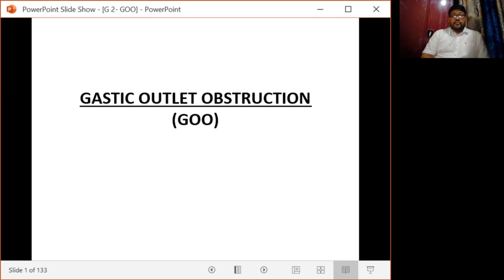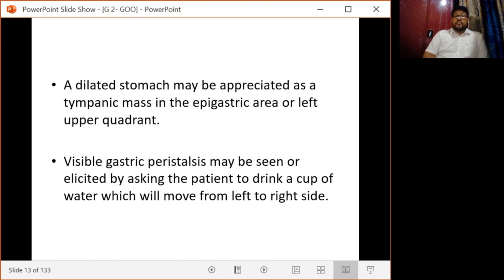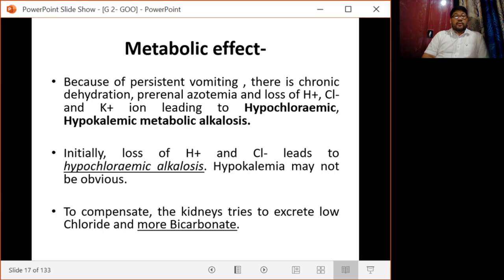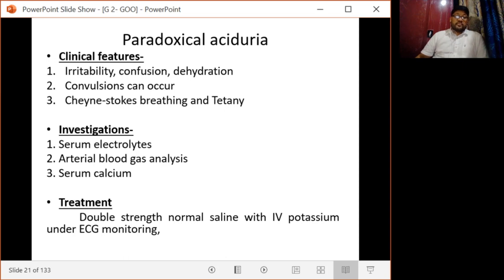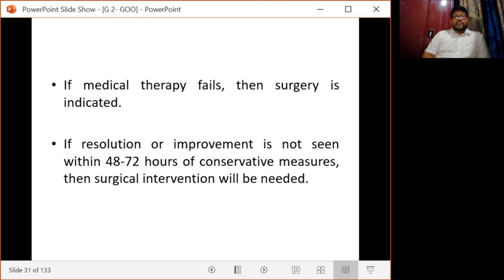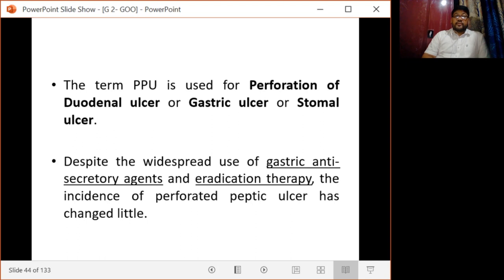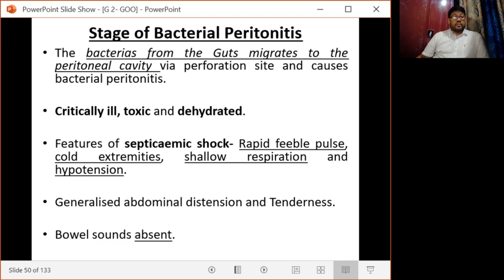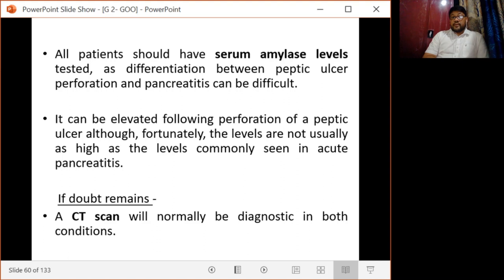gastric outlet obstruction and perforated peptic ulcer final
Gastric outlet obstruction and peptic ulcer perforation
Faculty
Dr.R.C. SHYAM